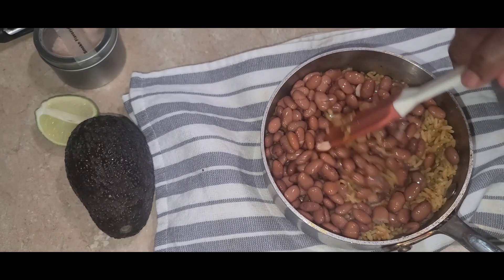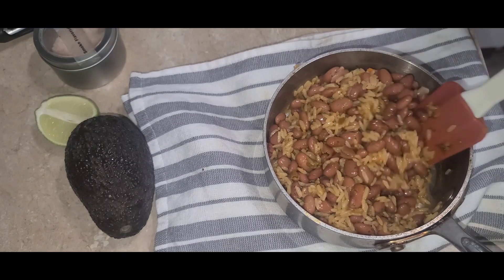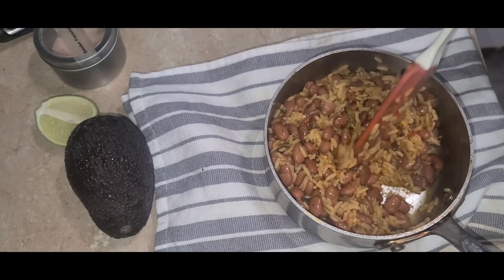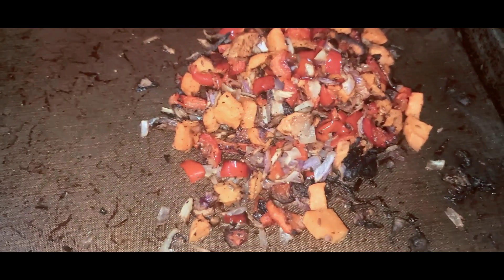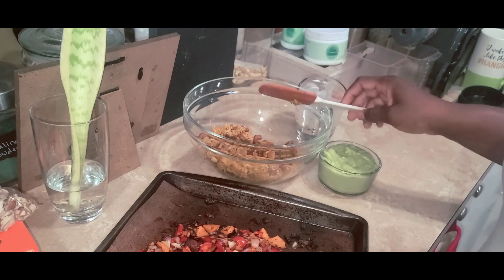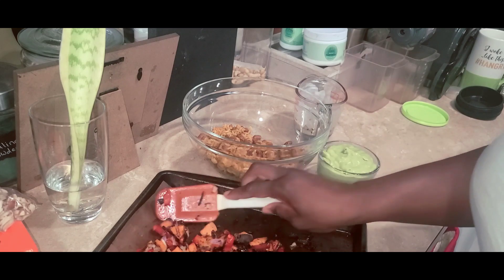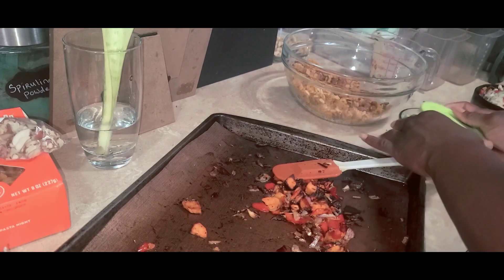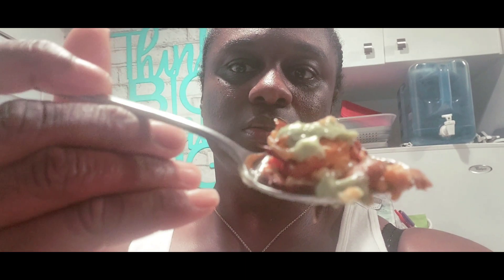June 26, 2021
Purple carrot 🥕 vegan food delivery service.